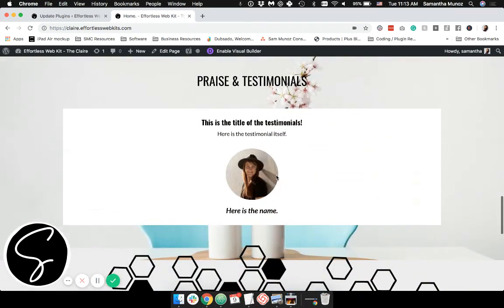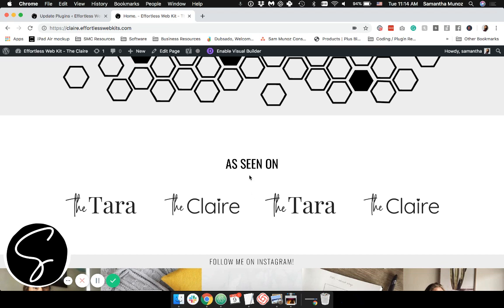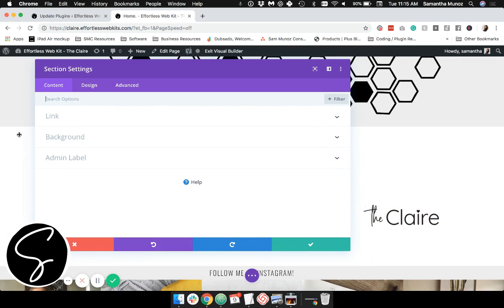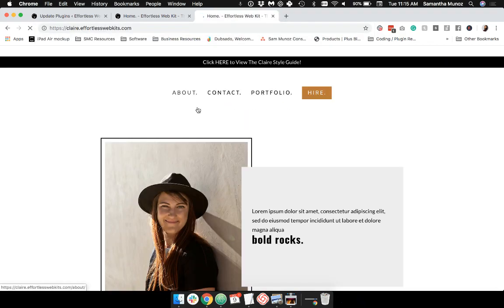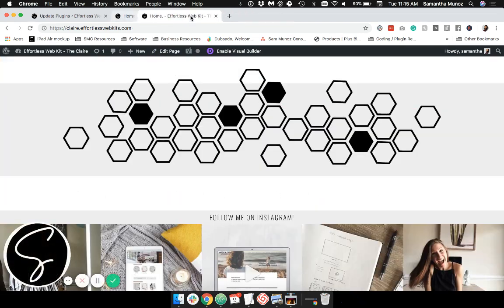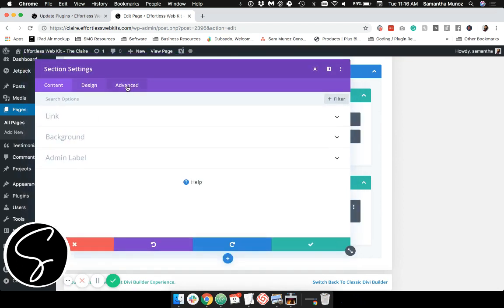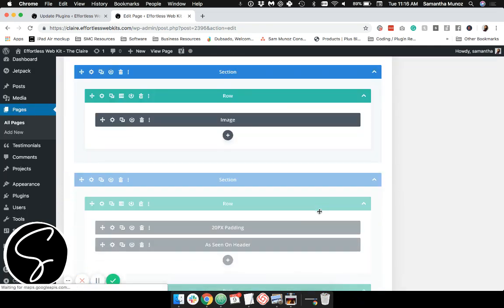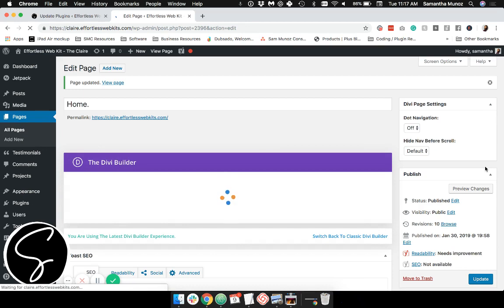How to Hide ANY Module, Row or Section in Divi using the Visibility Divi Feature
You’ve found a Divi template you love and it’s almost perfect, there’s just one section you’d rather hide for now. Learn how to hide any part of a Divi template using the visibility feature, no coding required.

Divi by Elegant Themes is our Wordpress theme of choice. It's crazy easy to use, has a drag and drop interface, a library filled with tons of built in templates and more.